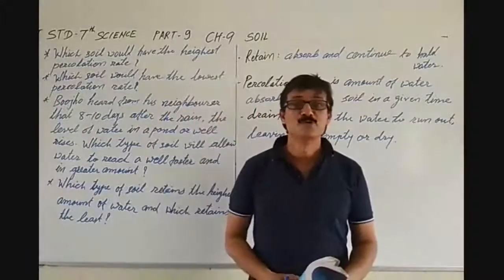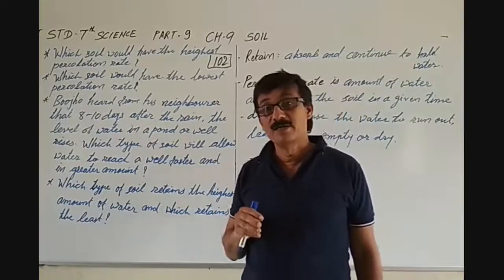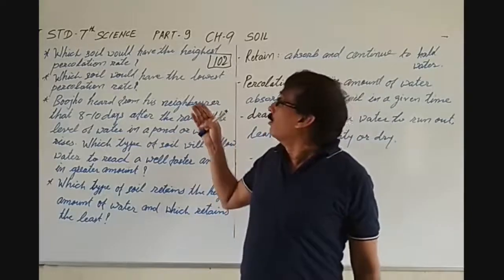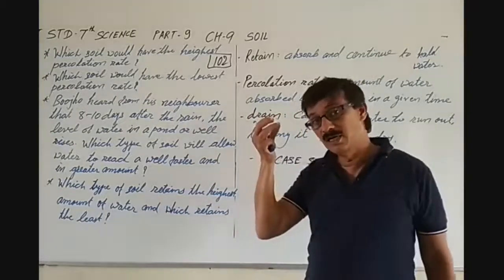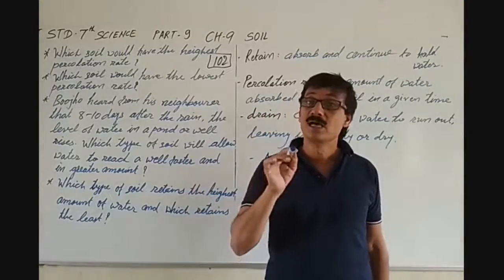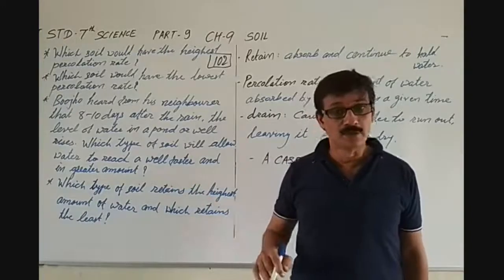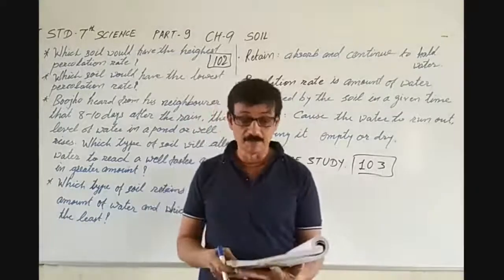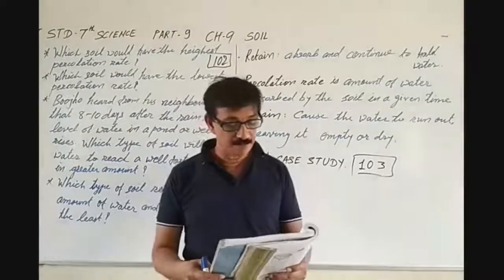STD 7 SCI CH 9 SOIL PART 9